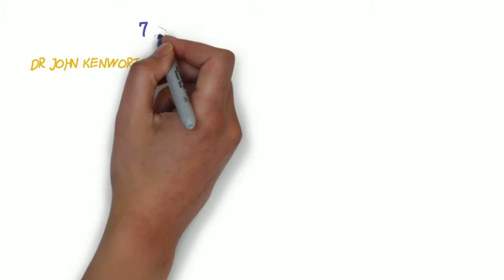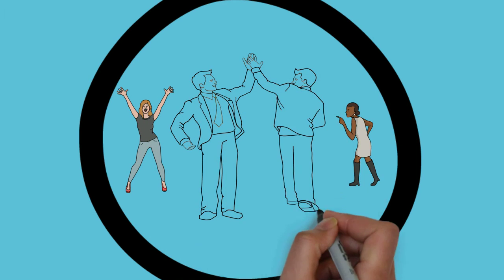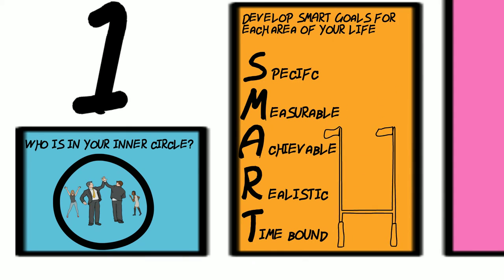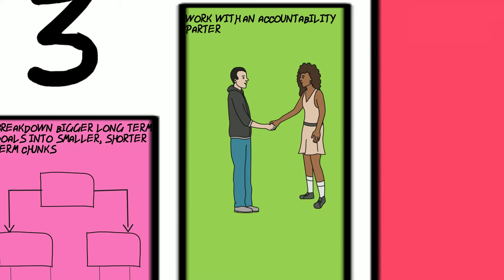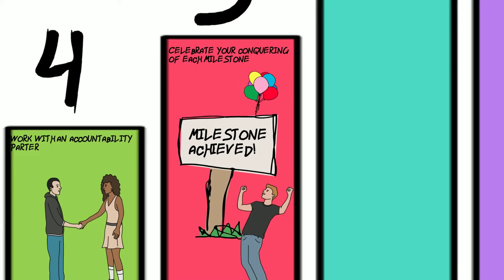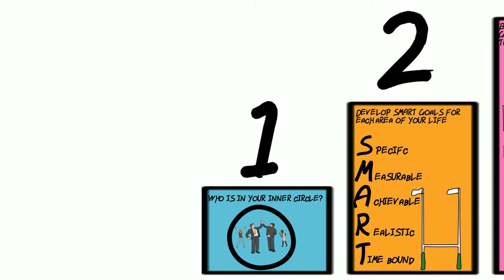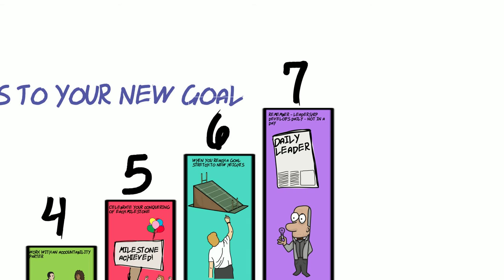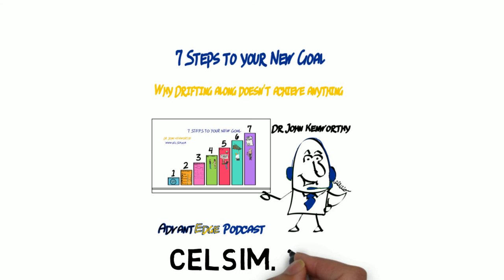7 steps to your new goal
You already know that you really need to have a clear goal in your personal development as a leader. Without a goal you don't know where you are going. And that's exactly where you will end up... drifting somewhere... maybe it'll be great, maybe it'll be a waste of your time. Here are the 7 steps to your new leadership development goal: